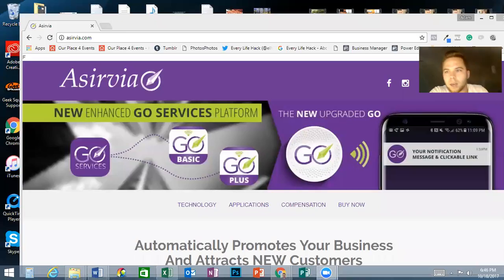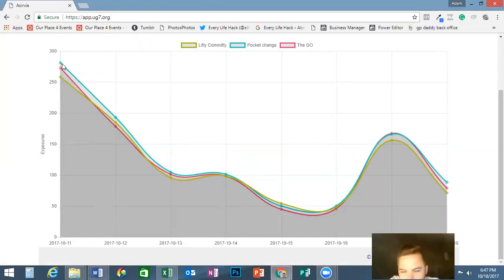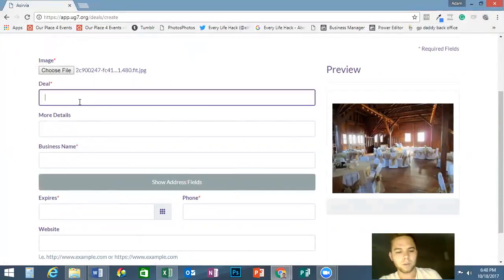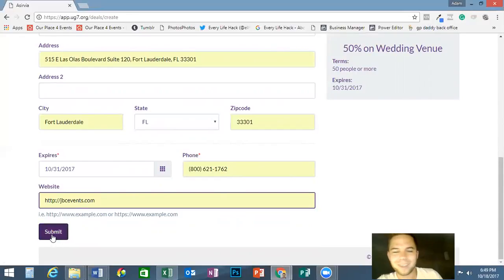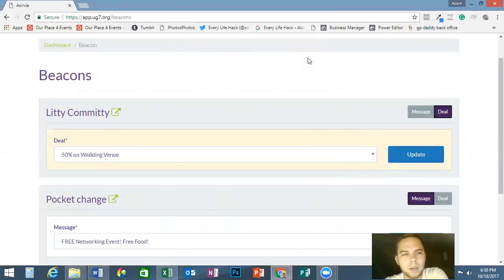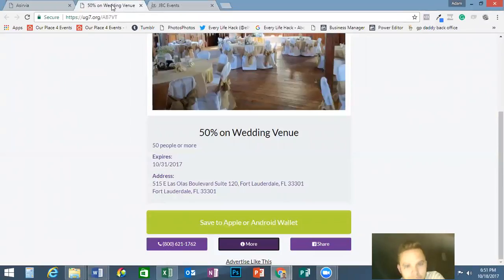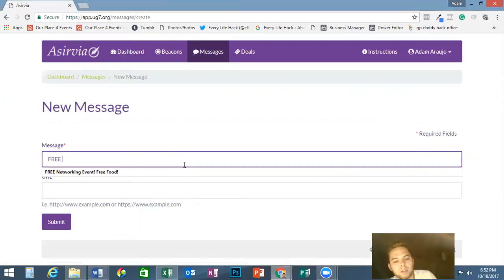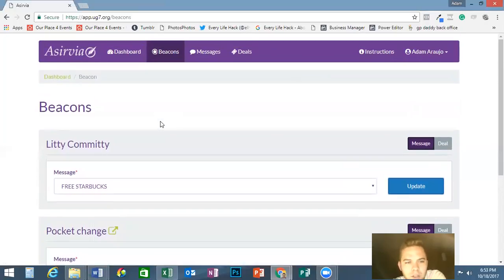Asirvia GO New Back Office overview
This is the back office overview of how to create a new coupon or new deal for your Asirvia GO.

Also, how to change your message in the back office and a quick look at the new analytics